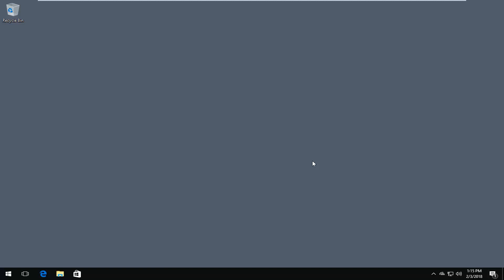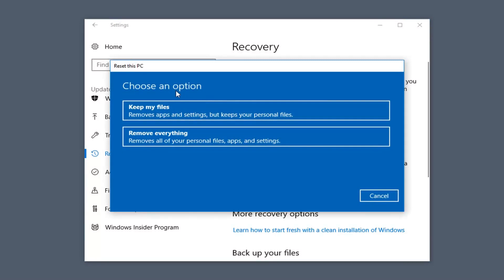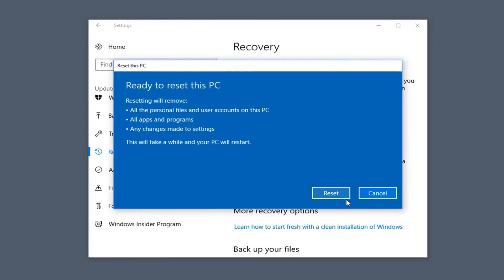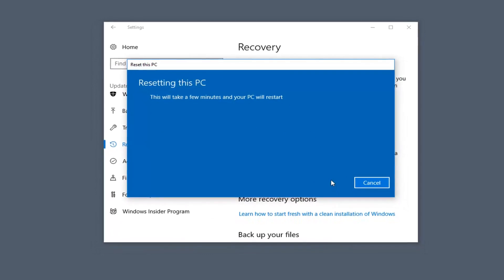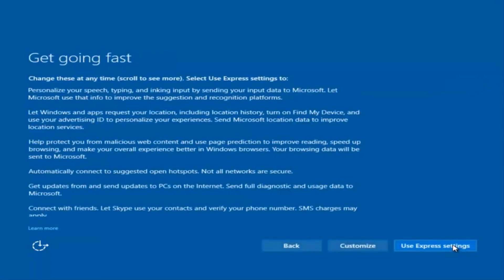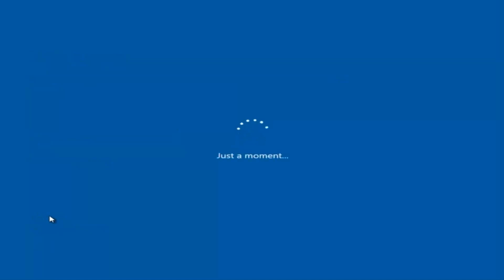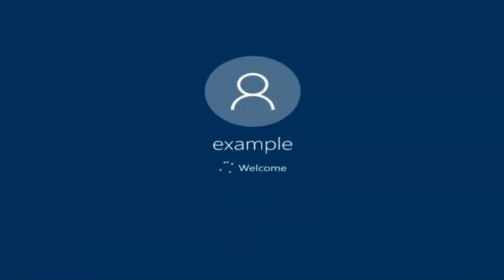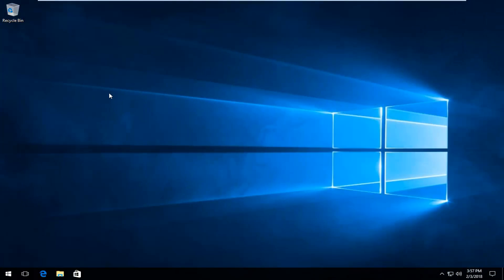Dell Factory Restore Reinstall Reset Windows 10 [Tutorial]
This tutorial will show you how to reset reinstall re-installation of your Windows 10 operating system on most of your Dell Inspiron laptop and desktop computers.